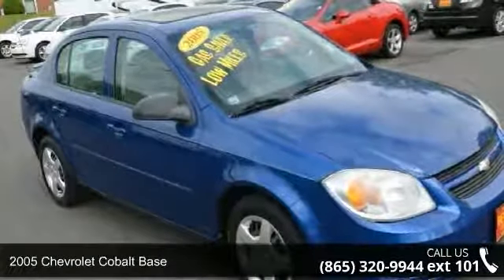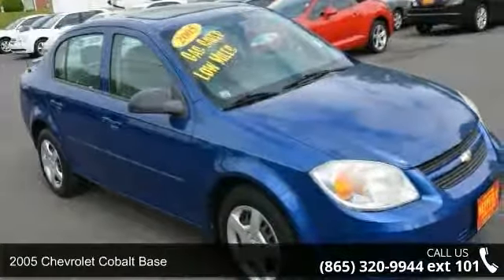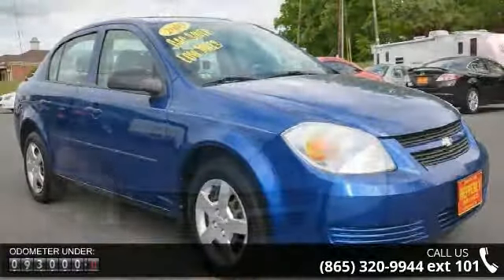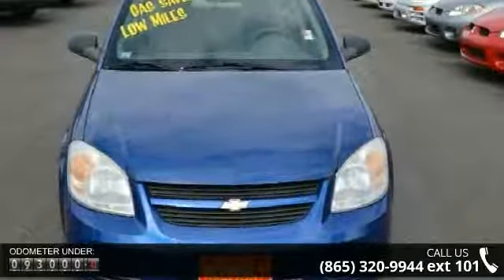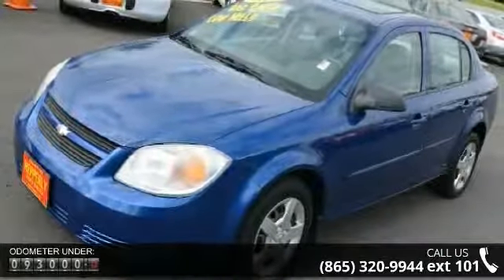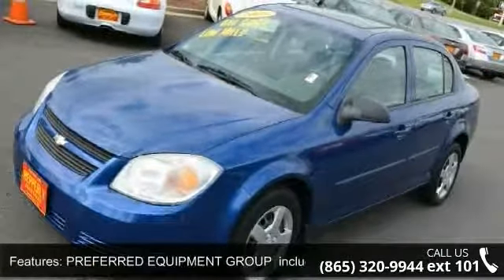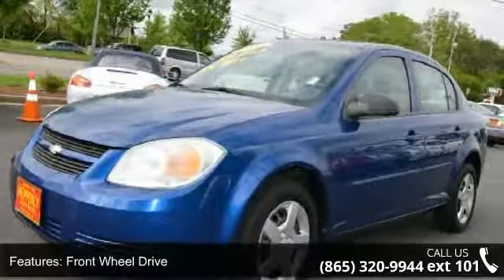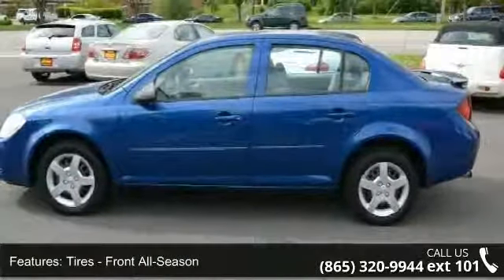2005 Chevrolet Cobalt Base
34 MPG, SunRoof, Clean Carfax No Accidents, Great Transportation!! On Line Shopping Made Easy- With Low Overhead We Are Able To Pass The Saving's Onto You!-Since 1997 - 2 Locations With Over 150 Vehicles in Stock- Quality Used, Trucks, Cars, SUV's, Mini Vans. Located In Maryville, Tn. Only a Short Drive from Knoxville, Lenoir City,Clinton.